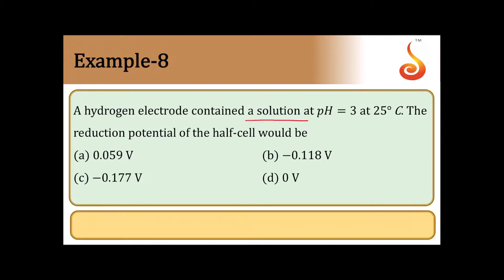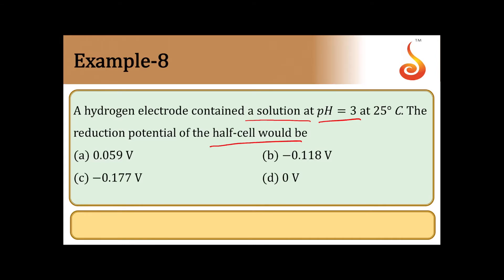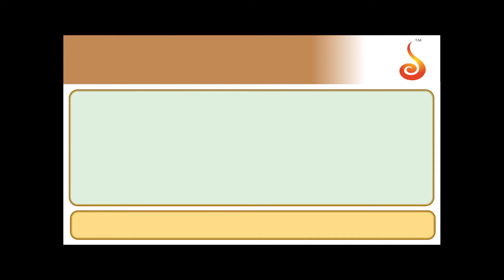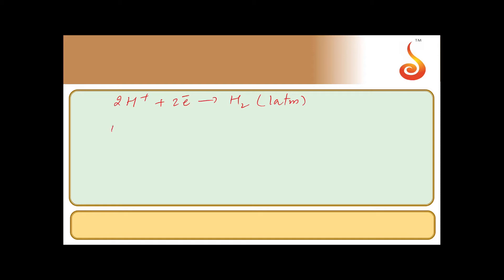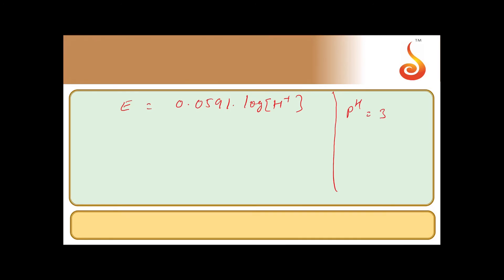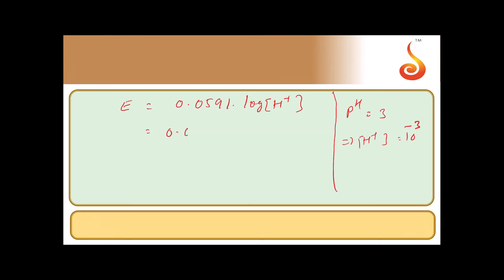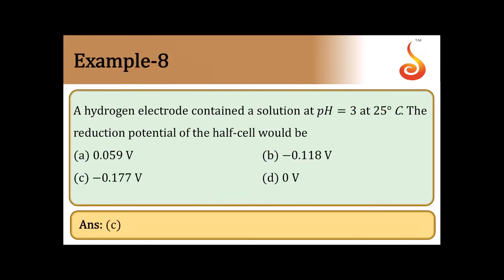PU 2 | JEE S1 | Chemistry | Electrochemistry | Lecture 1 | Slide 28 | Nernst Equation | EX 8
Welcome to Concept Videos for JEE! This slide will explain Electrochemistry. We will focus on Example 8 of Nernst Equation. We are sure you will have an effective learning experience.